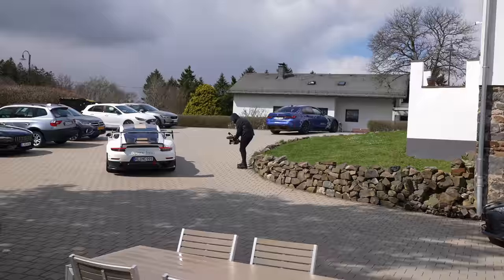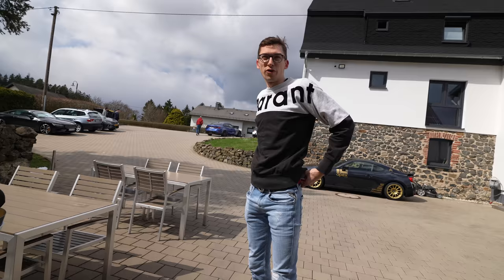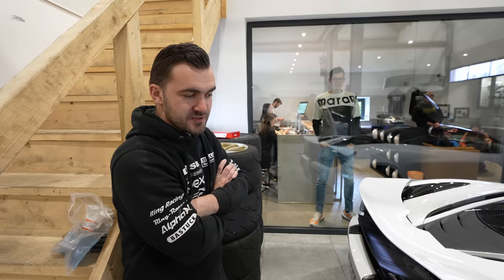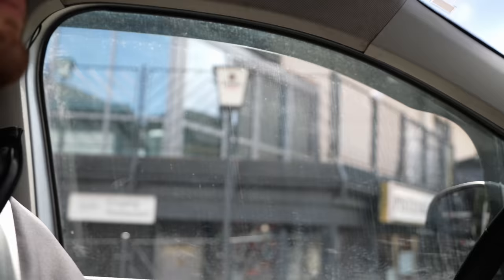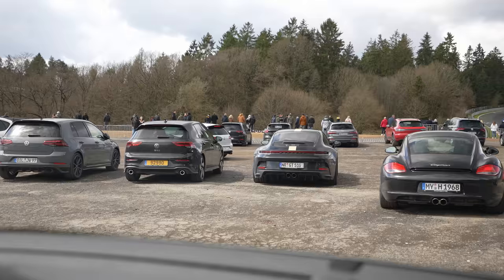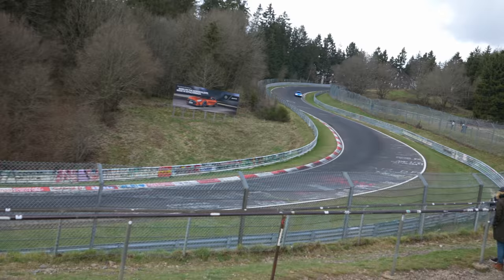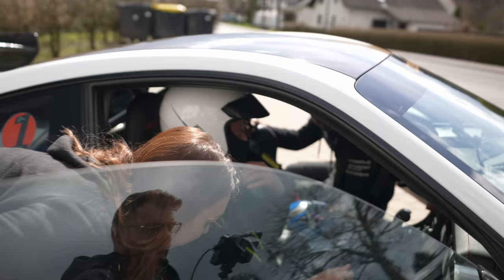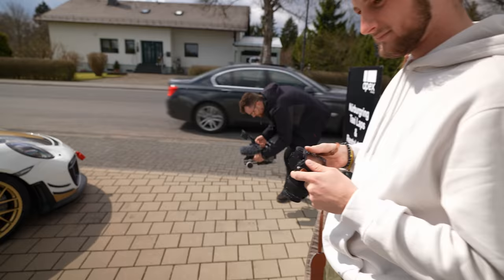Jealous! This GT3 TOURING is Every Kid's Dream!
I'm even a bit jealous!

00:00 Intro
01:40 McLaren 720S Diaries
03:41 TIergarten/Pistenklause ShoutOut
04:12 Car Spotting
05:18 GT3 Touring
05:49 Track Spots
08:15 GT2 RS MR Vibes
10:02 Outro